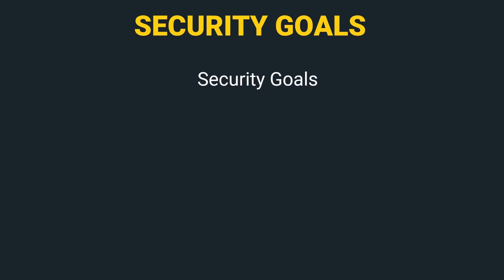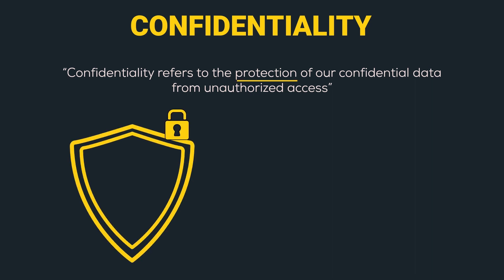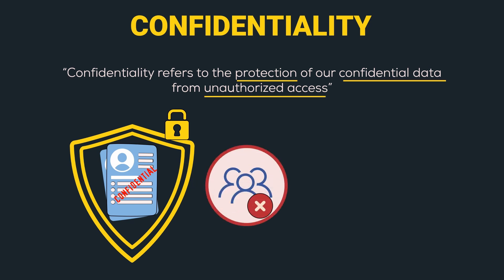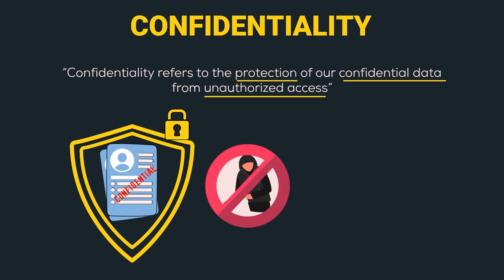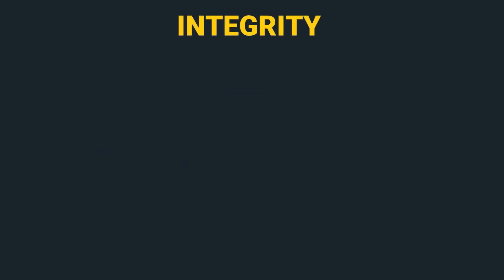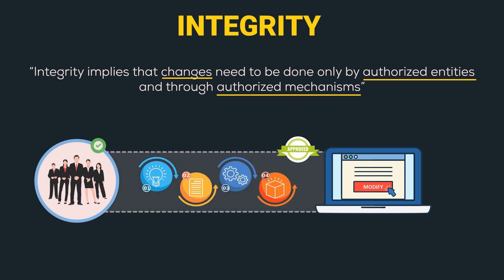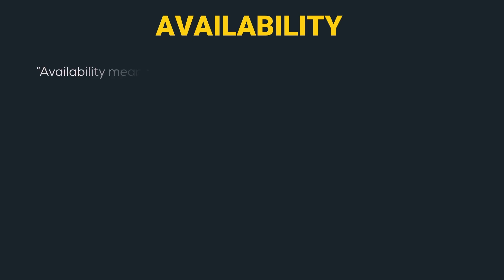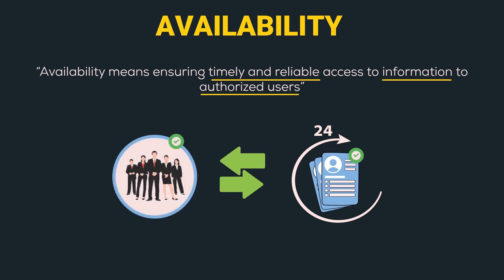CSS #2 - Security Goals | Confidentiality | Integrity | Availability | Cryptography |Be The Best|BTB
This video covers Security Goals.
The topics covered in the video are
👉 What are security goals?
👉 What is Confidentiality?
👉 What is Integrity?
👉 What is Availability?

⏳ Timestamps
0:00 Introduction
0:24 Security Goals
0:38 Confidentiality
2:00 Integrity
2:53 Availability